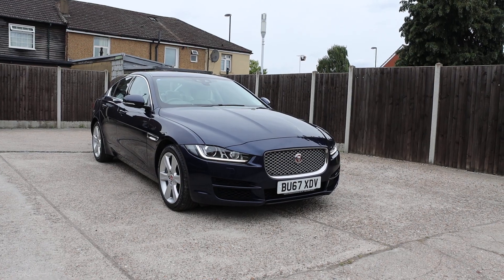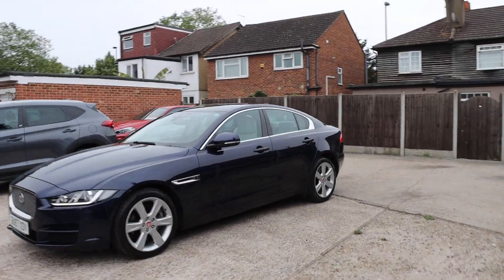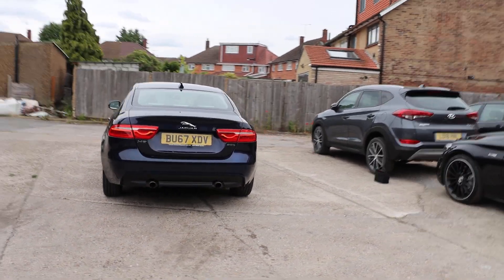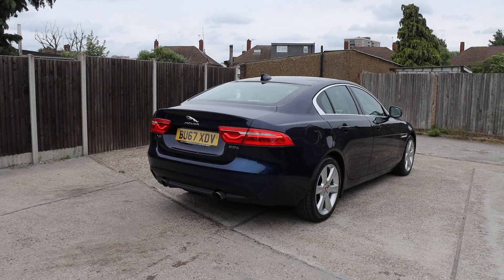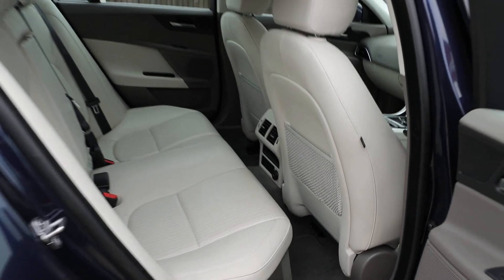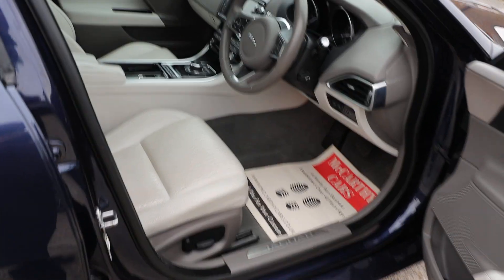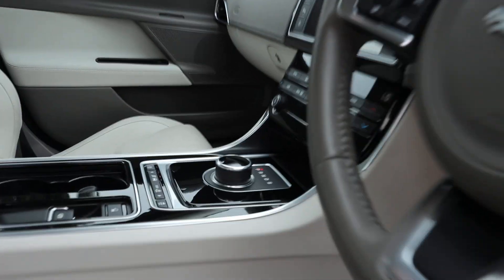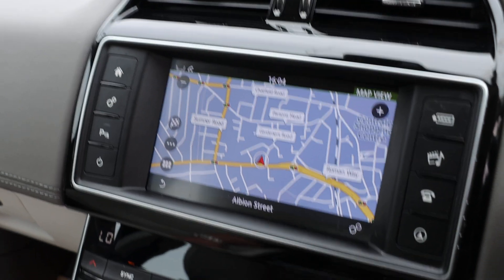BU67XDV Jaguar XE 2.0i Portfolio Saloon 4dr Petrol Auto Euro 6 (s/s) (200 ps)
BU67XDV XE
Jaguar 2.0i Portfolio Saloon 4dr Petrol Auto Euro 6 (s/s) (200 ps)